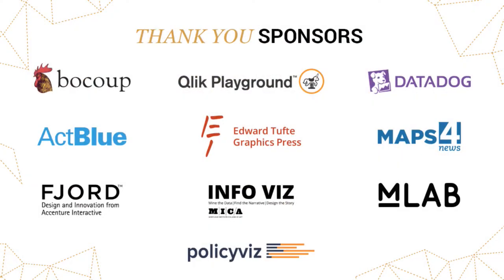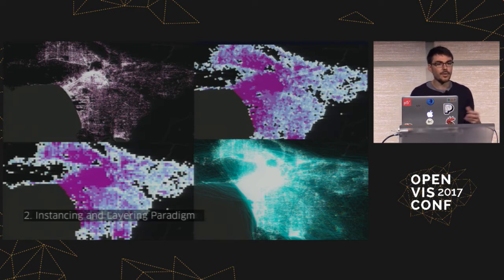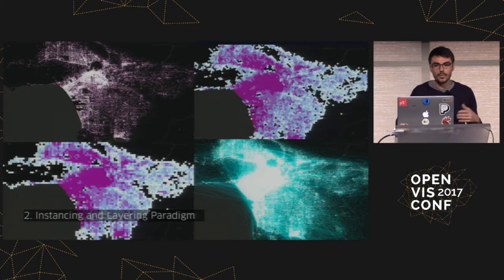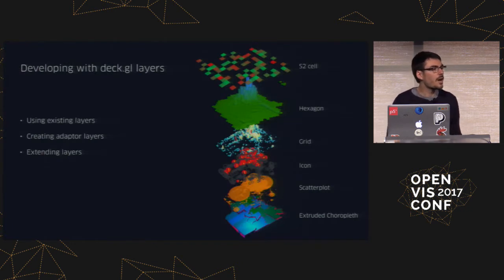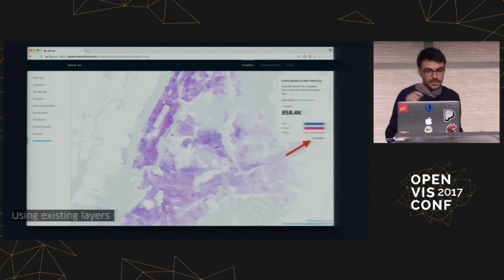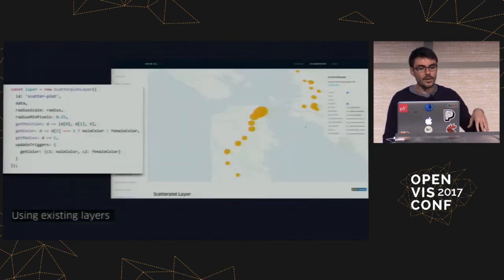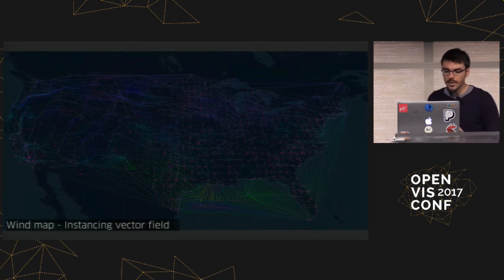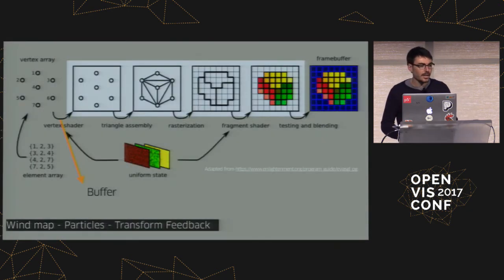Visualizing data with deck.gl - Nicolas Belmonte